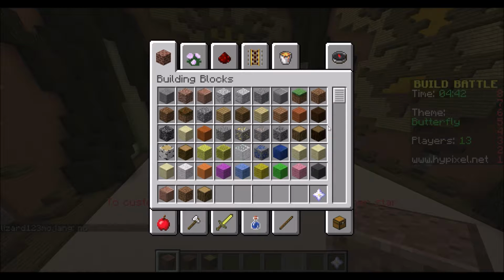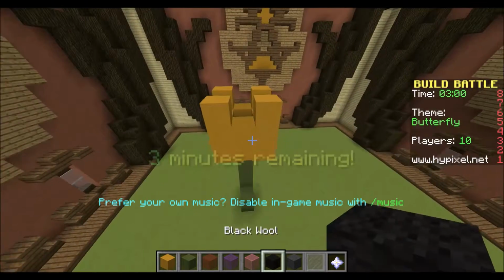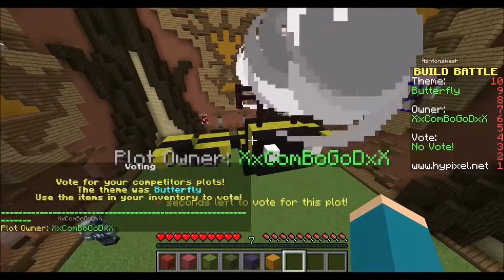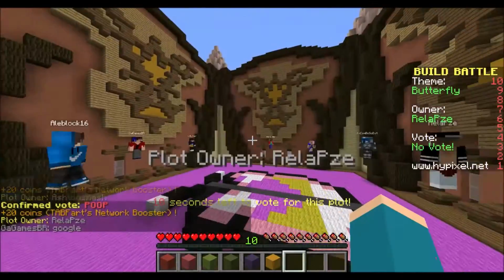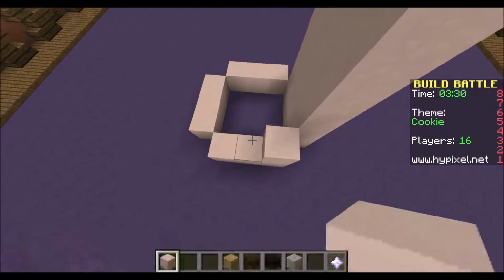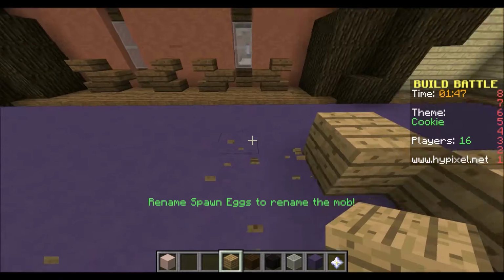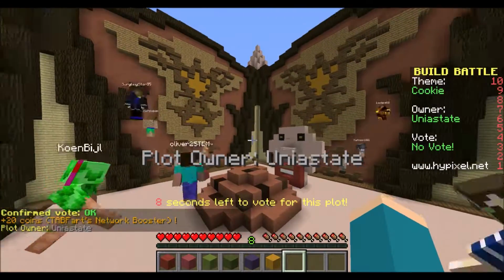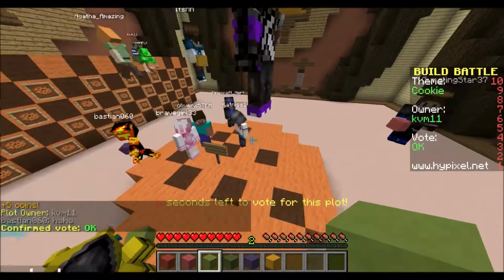Minecraft BuildBattle EP4: Legendary Butterfly!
I got a legendary rating on a Butterfly themed build!